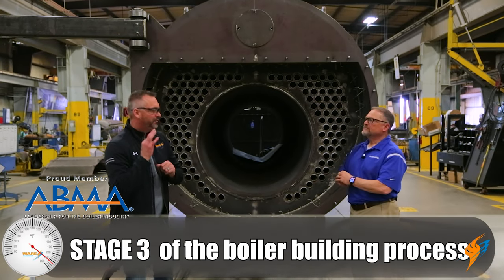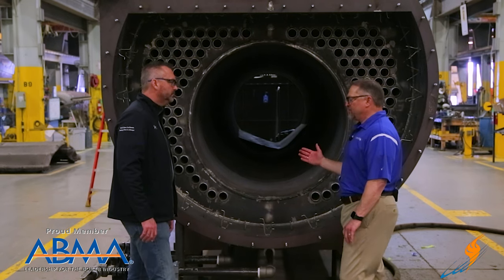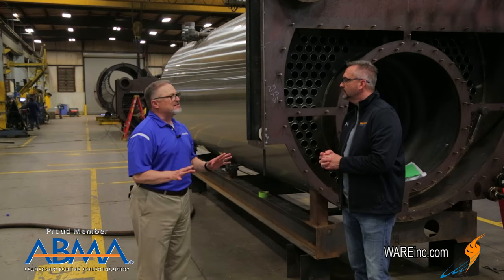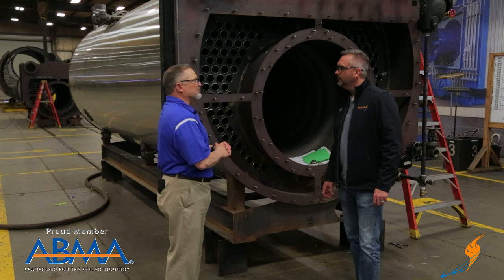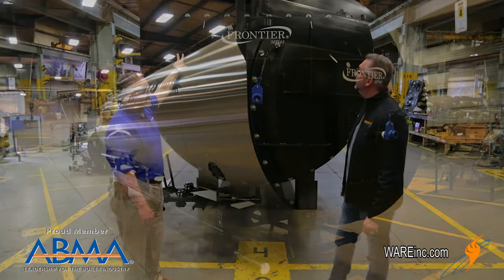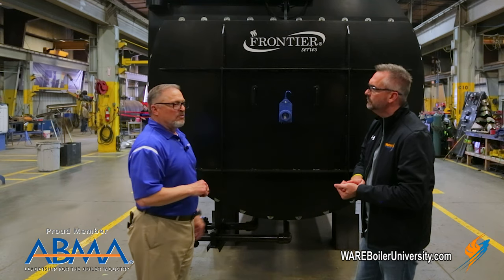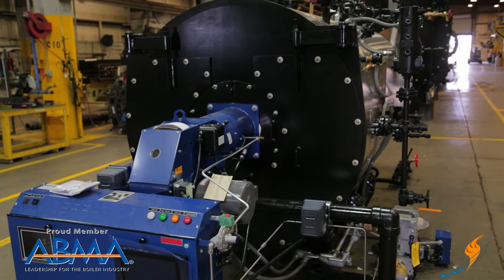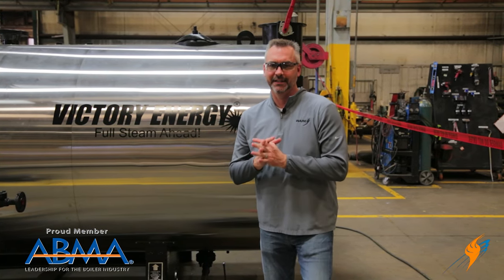How a Firetube Boiler is Made (Part 3/3) - Boiling Point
Completing our series, we see the final stages of the construction of a Firetube Boiler.

Today on the Boiling Point, Ritchie talks with Oren Hardesty of Victory Energy about the processes they go through to build industry leading firetube boilers. In these final stages, the boiler build will be completed.

If you would like to inquire about purchasing one of these boilers, you can reach out to WARE and see our boilers that we have in stock ready to be shipped.

We offer nationwide boiler rental. Get a quote within an hour!

4steamware.com - Purchase clever, steam industry themed t-shirts. All proceeds go to Kosair Charities.